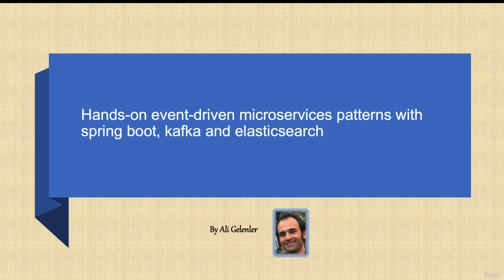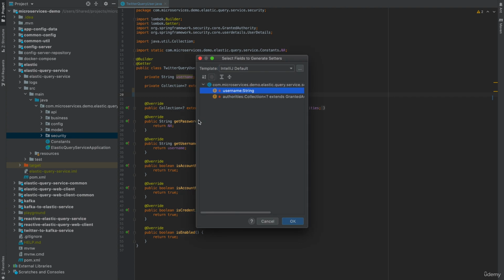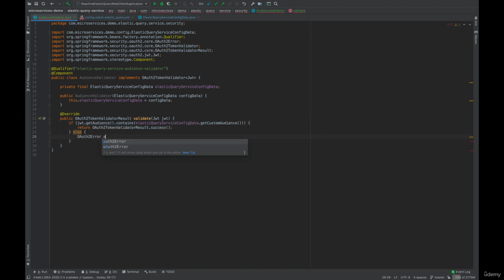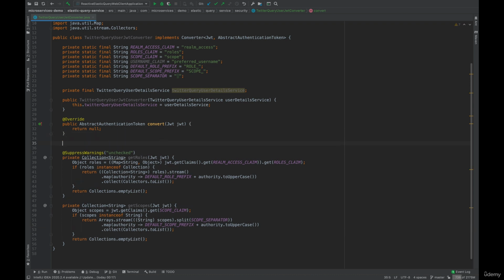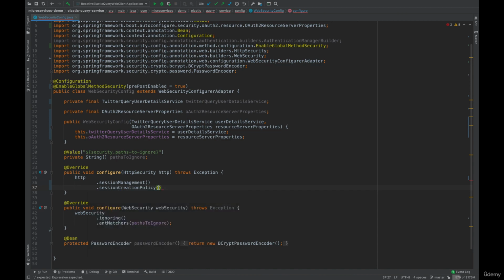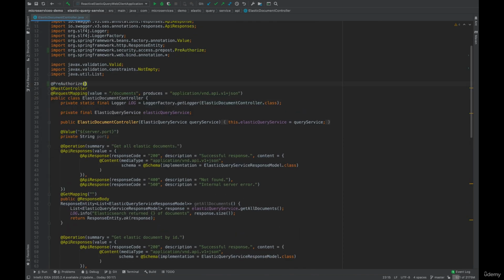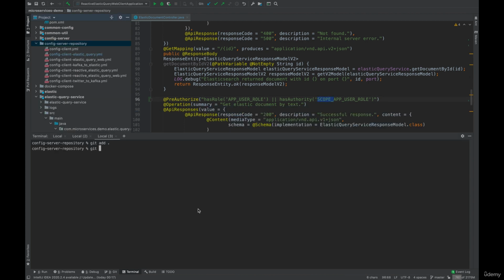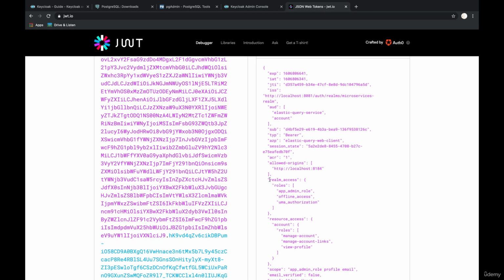70 Configuring query service with Spring security Oauth 20 OpenId Connect and JWT